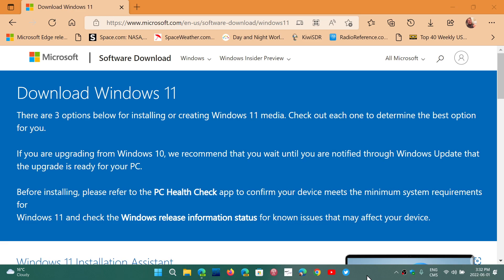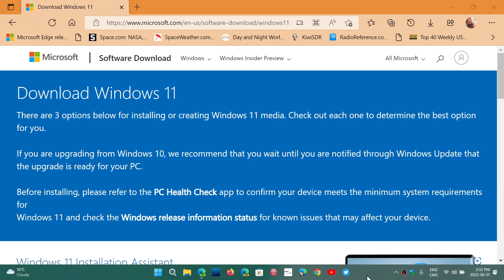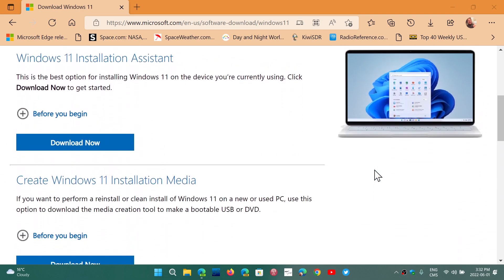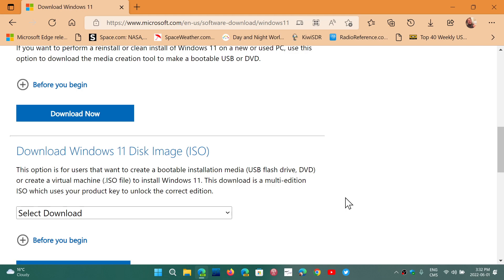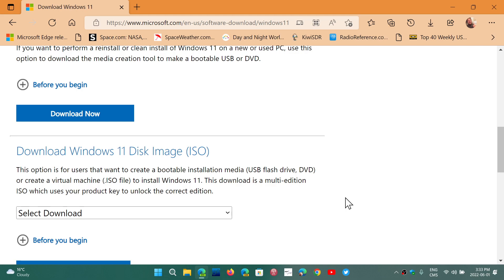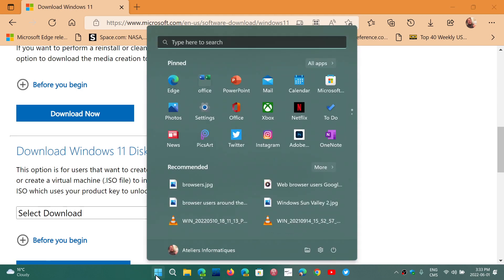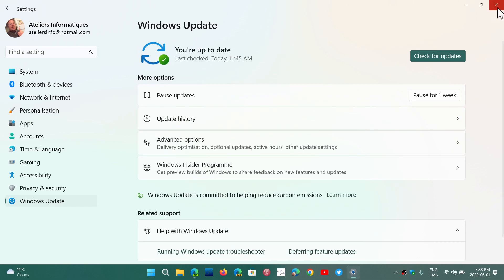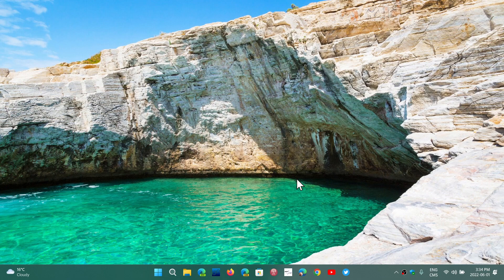Windows 11 ISO download lets you install on unsupported hardware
you just get the ISO from here and create a bootable USB thumb drive